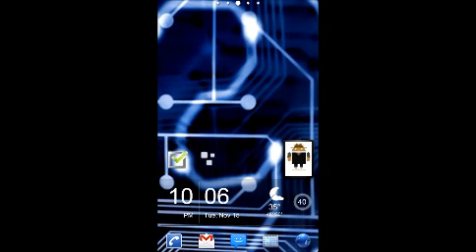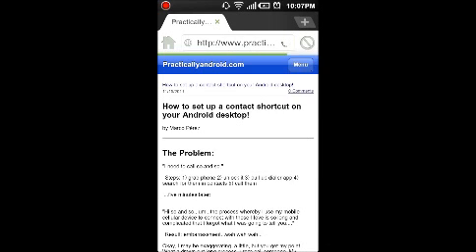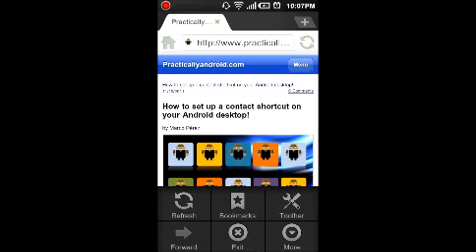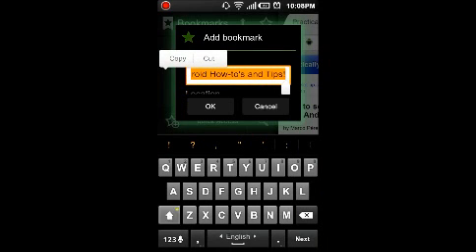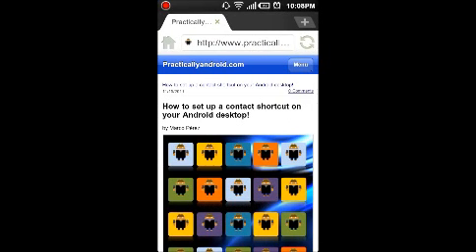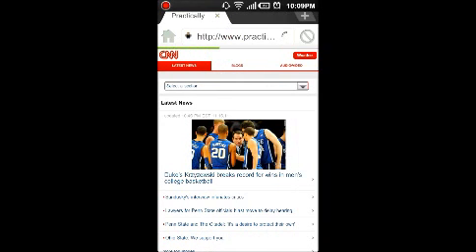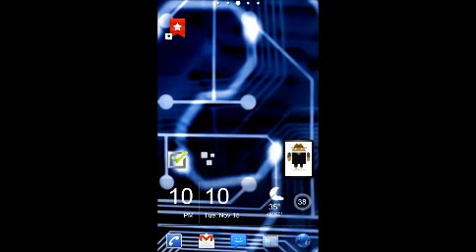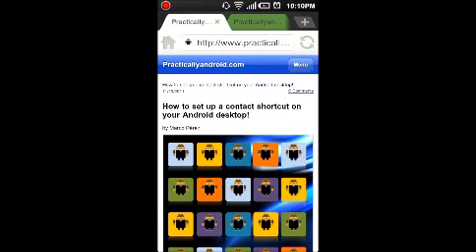How to set and use bookmarks like a pro!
Mobile devices are awesome, but I must say (and maybe cause I've been endowed with fat fingers) that it's not fun typing for any extended period of time on your Android. Well guess what usually requires a lot of typing: website addresses! So how do you remedy that? Follow past the break for our video solution!